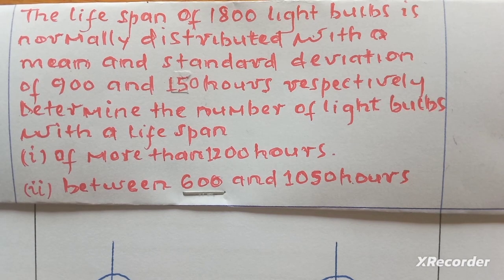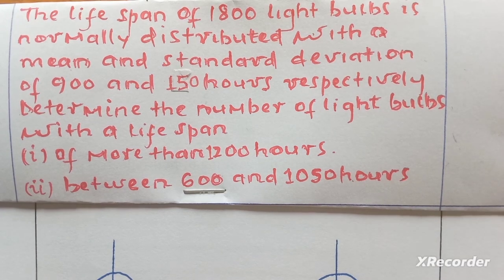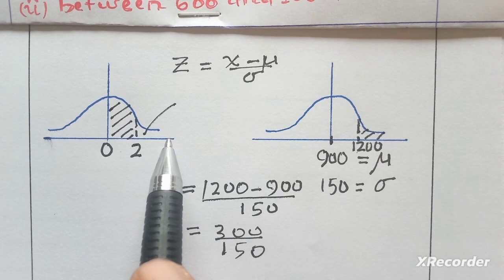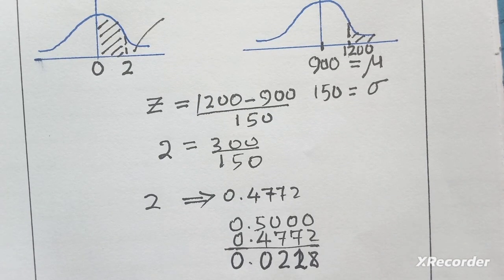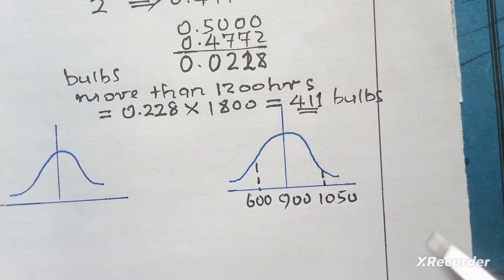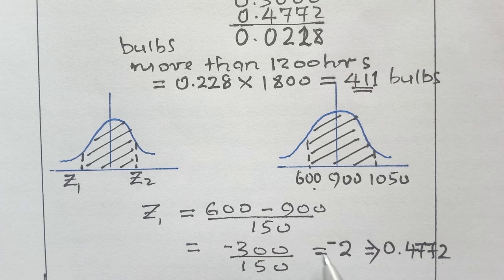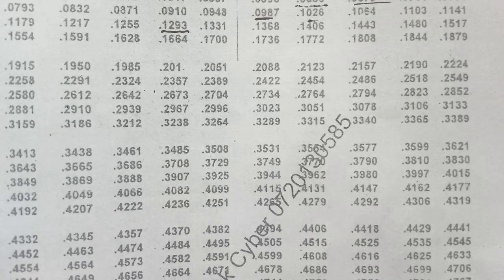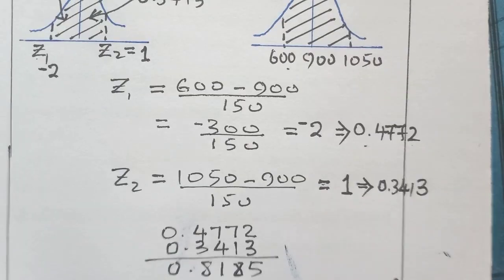STATISTICS AND PROBABILITY (STANDARD NORMAL DISTRIBUTION)